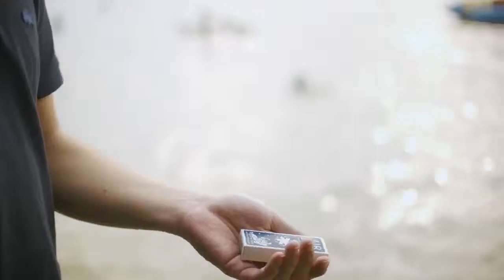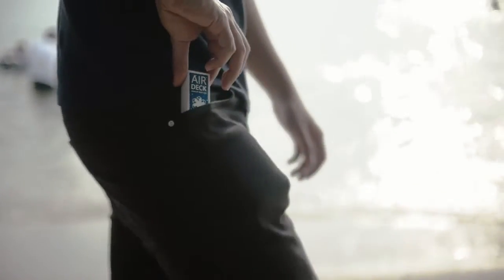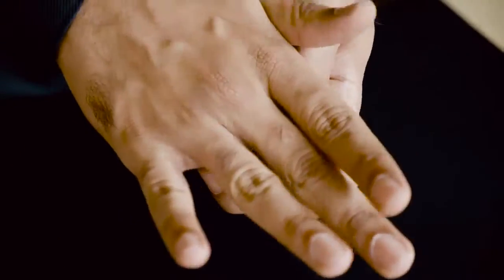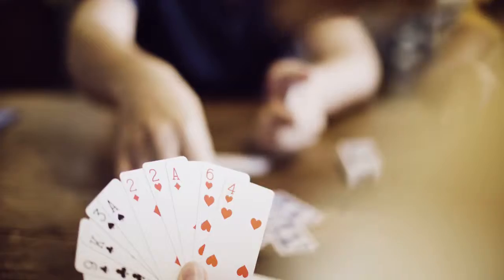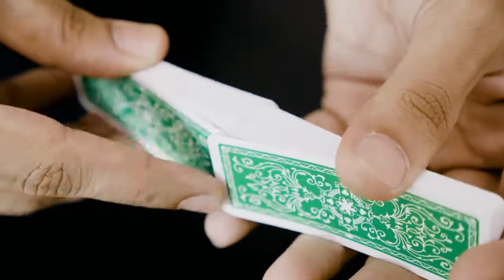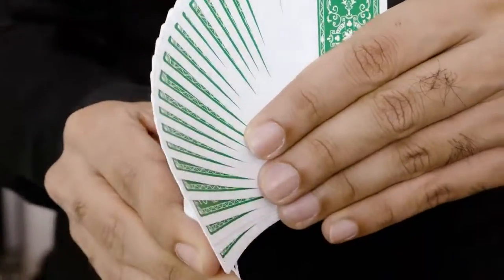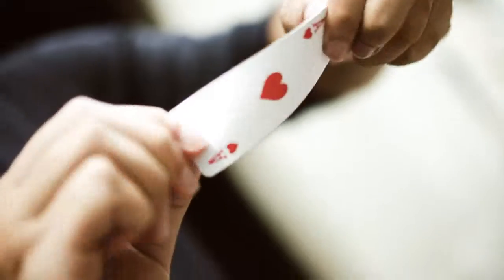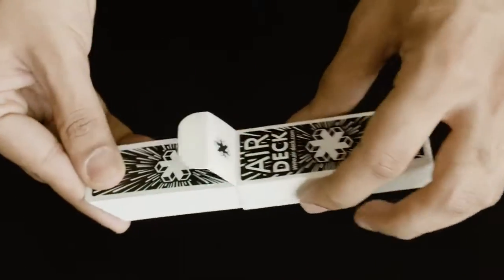Air Deck 2 0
It is for knowledge and education: AIR DECK 2.0 - THE ULTIMATE TRAVEL PLAYING CARDS.